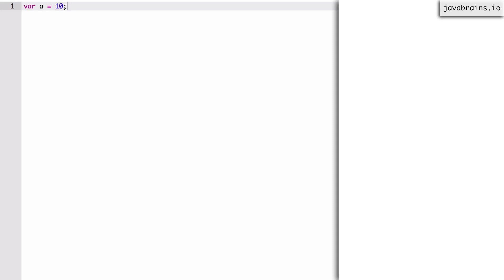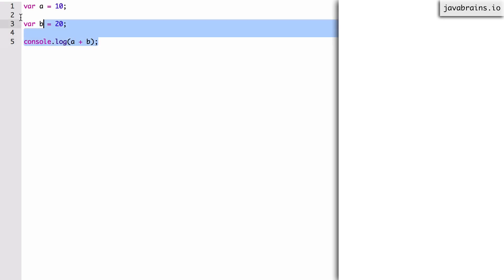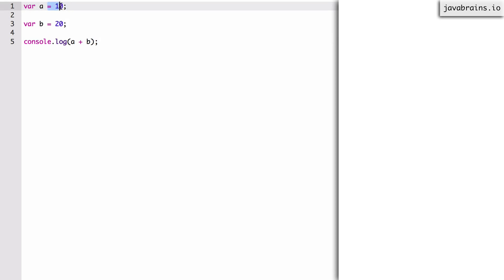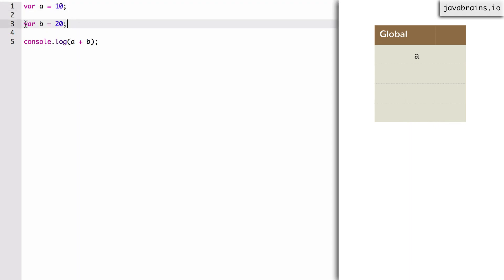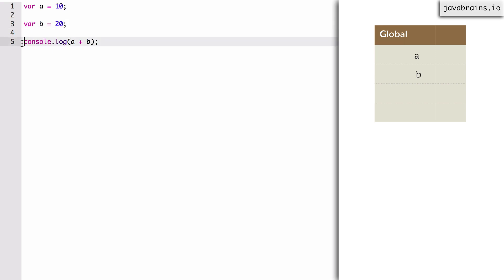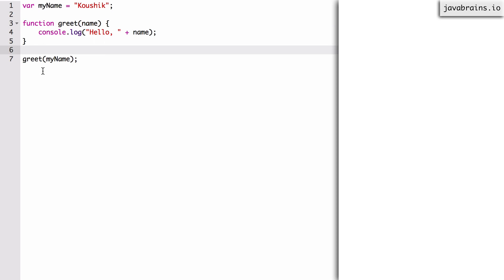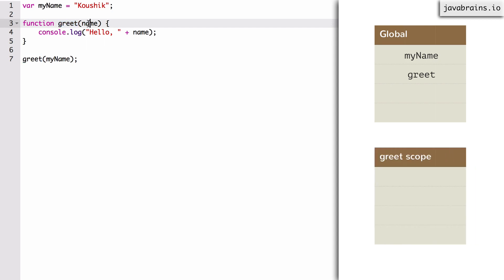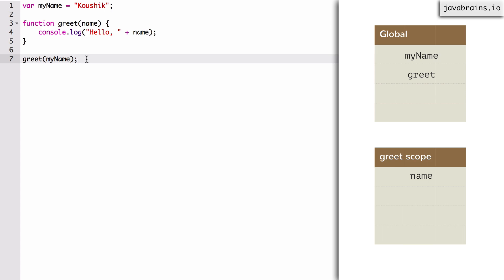Scopes and Closures In-depth 11 - Understanding the compilation phase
This video explains in detail what the JavaScript engine does in the compilation phase.